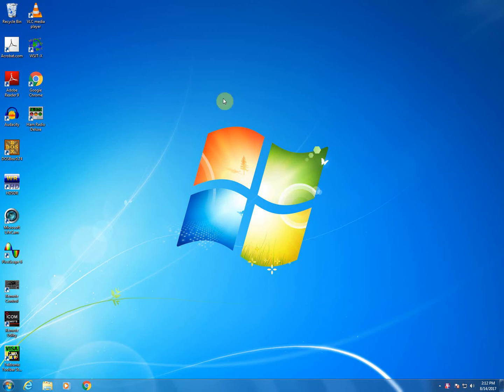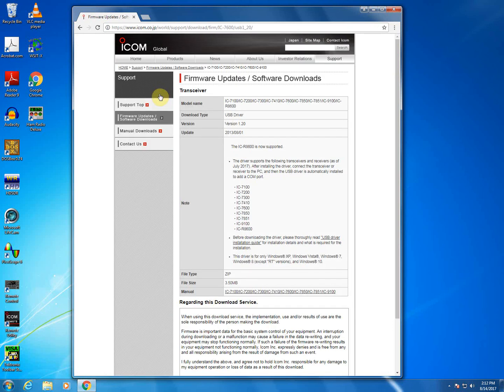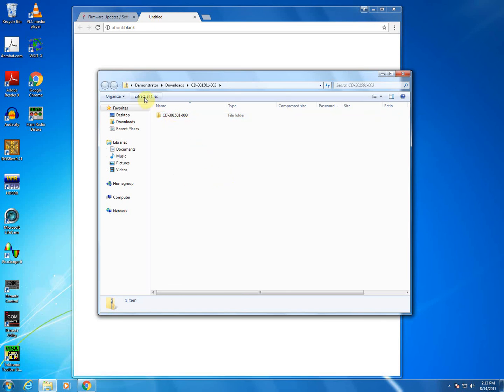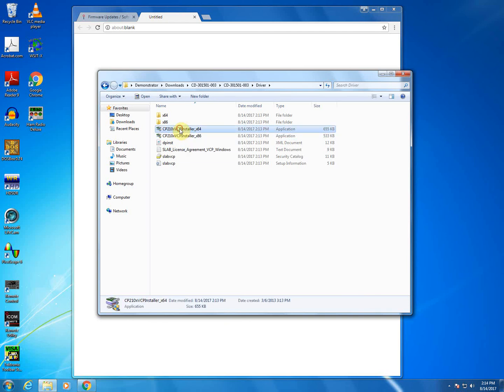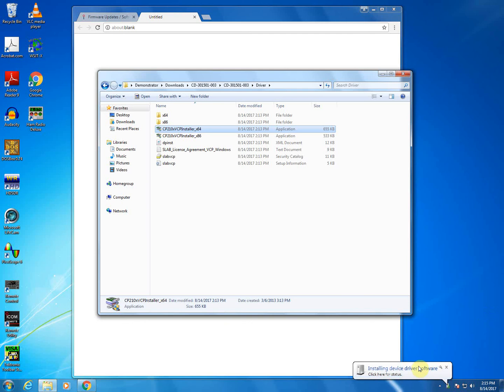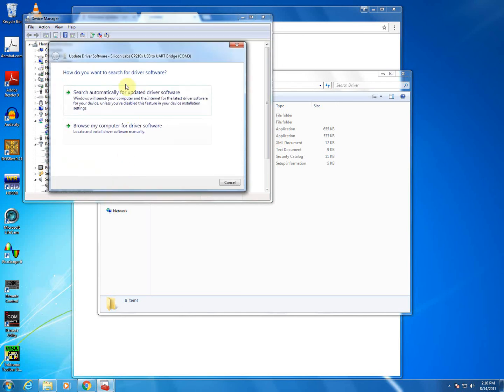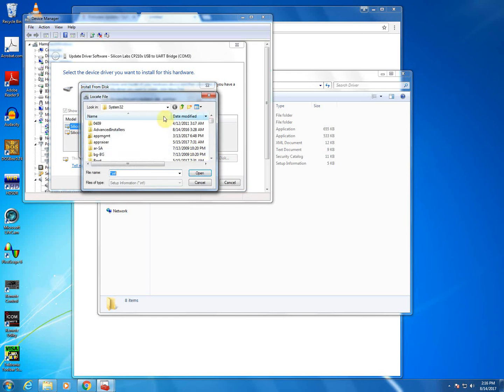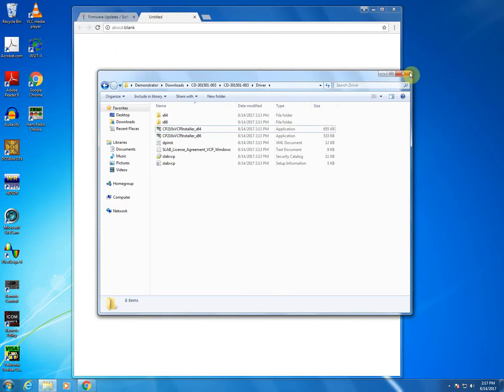Icom IC 7300 Tips and Tricks - Installing the Icom USB Driver on Windows 7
The first step to using the Icom IC-7300 with software such as RS-BA1, Ham Radio Deluxe, N1MM or others, it to install the Icom USB Driver. I'm using Windows 7, but the process is similar for other versions.